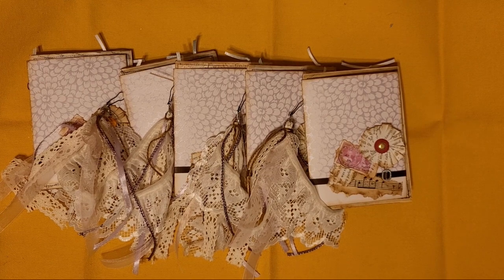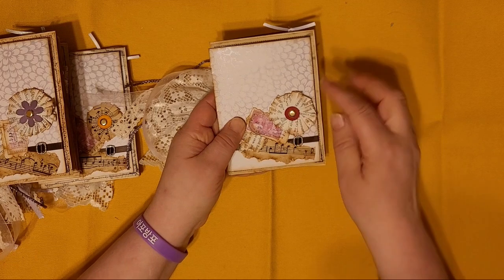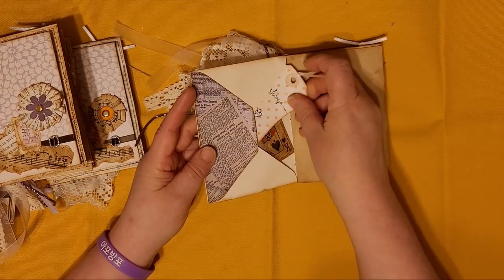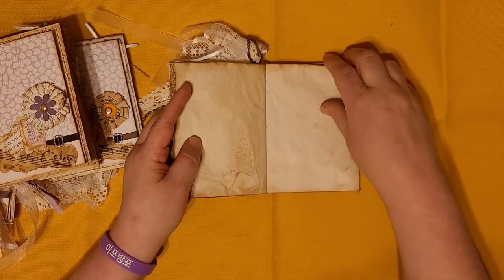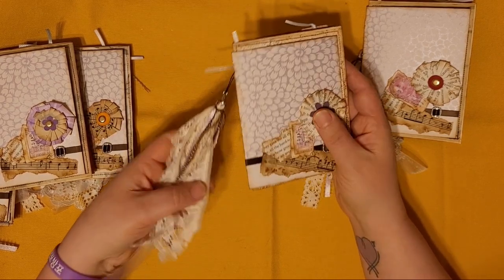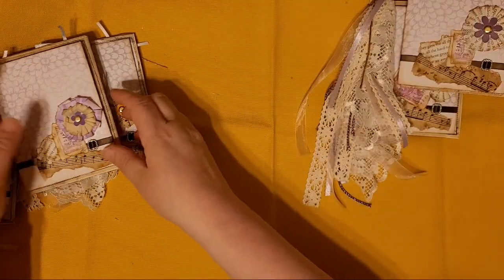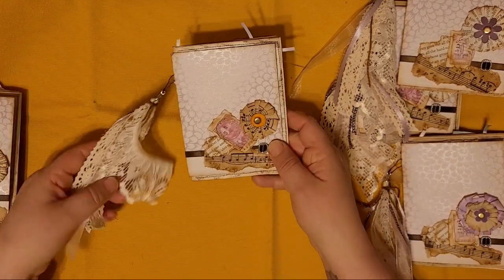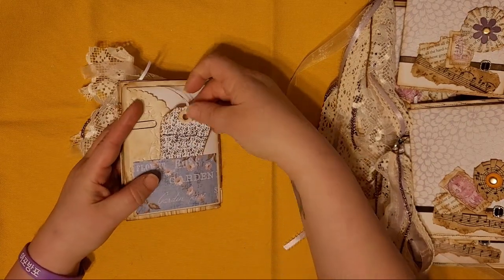Journal Flip Through - Vintage Card Journals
This is a flip through of the five vintage card journals I made. Each journal is handmade and 28 pages, not including the pocket.